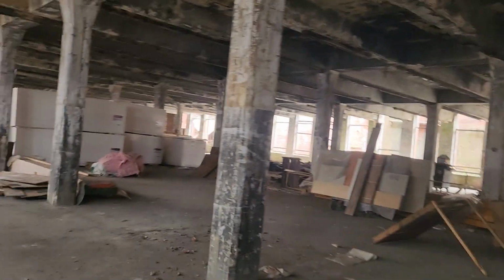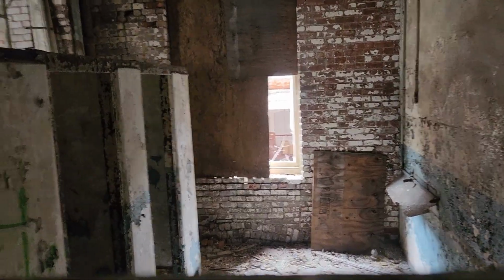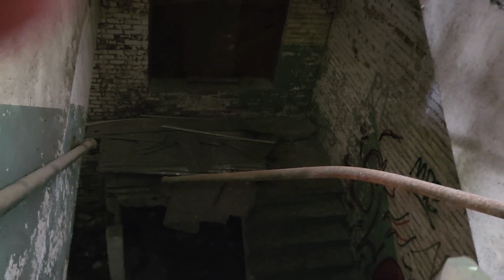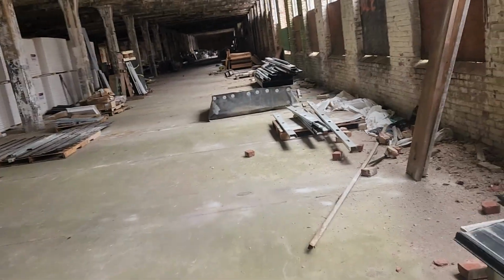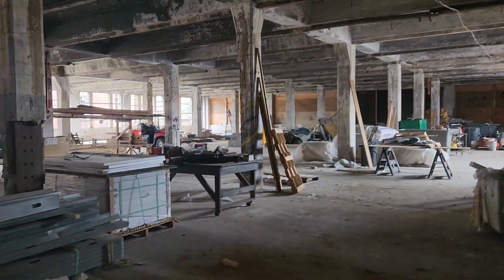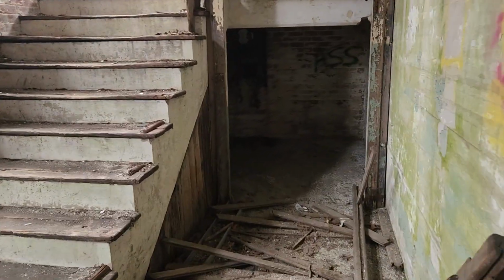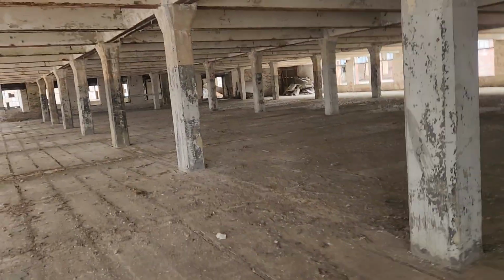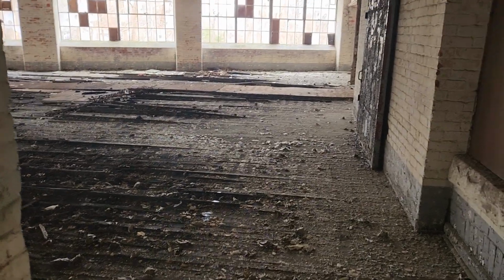Peek Inside the Ferry St Mills, Easthampton MA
was able to get in because a worker left doors open on the first floor, very decayed and unstable building,  but I'll try to return this summer.